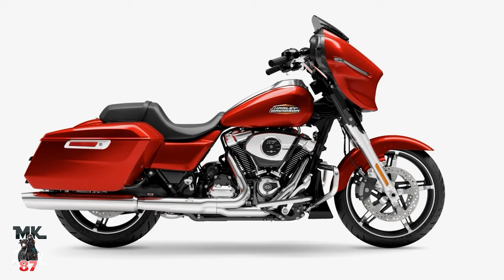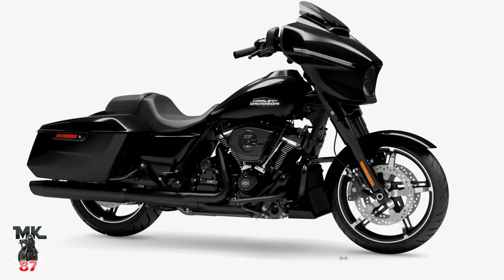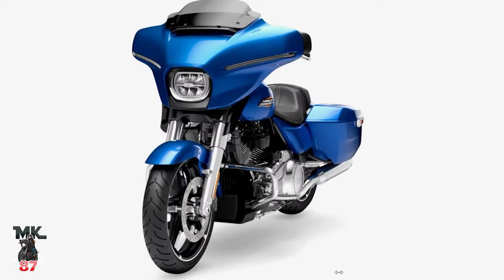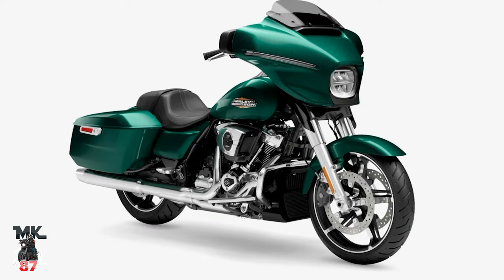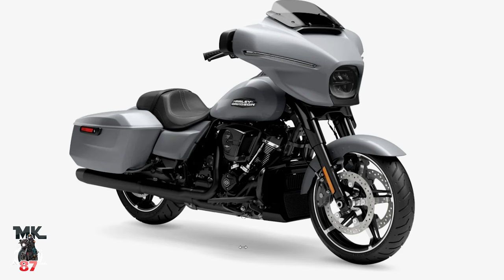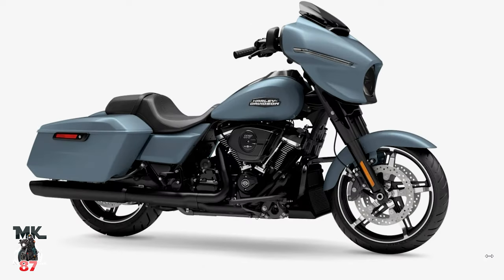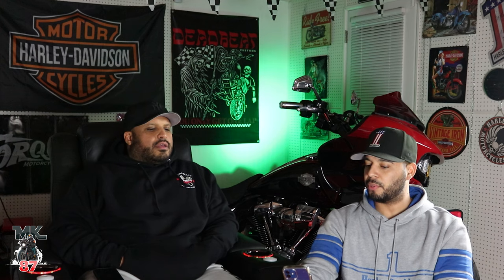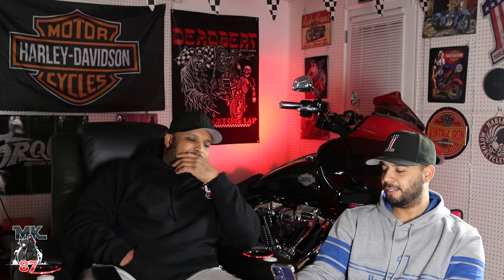All the 2024 colors / Rich buy's the new cvo Road glide st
Here are all the new color's for 2024 on the Road glide and Street glide!
Rich just did the craziest thing and bought the new 2024 Road glide cvo st!